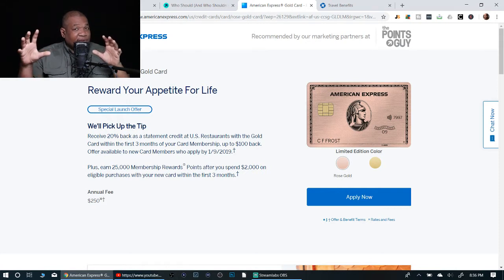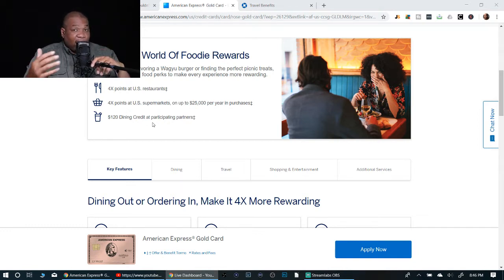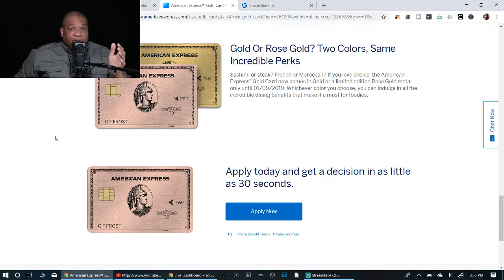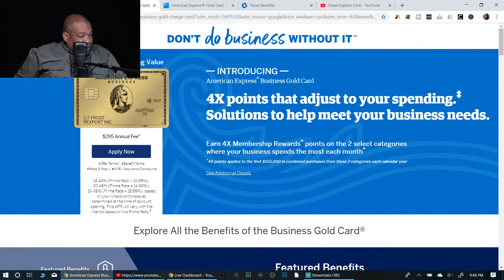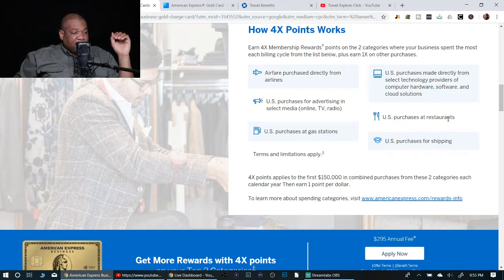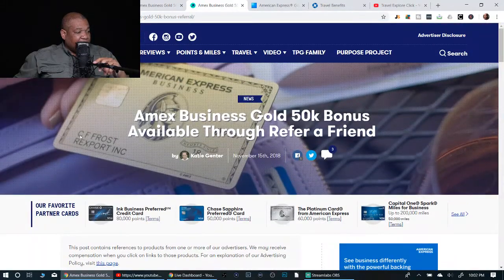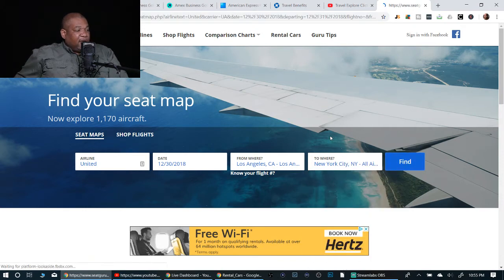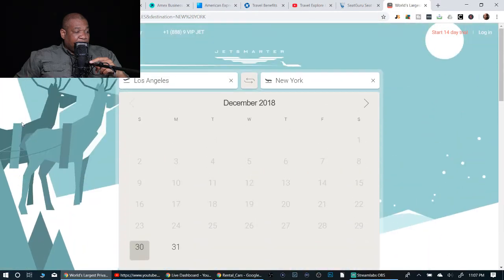American Express Gold | Let's Talk About Travel Cards